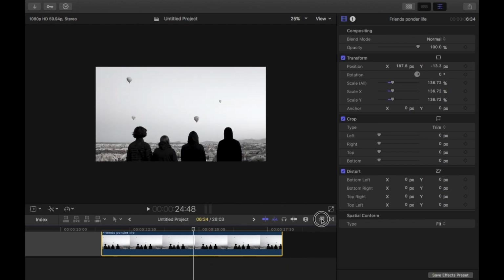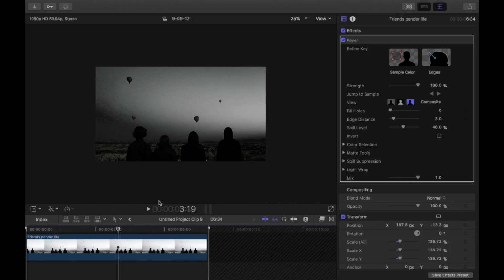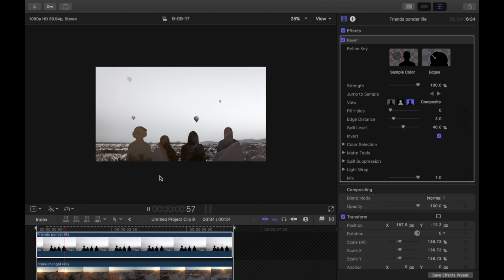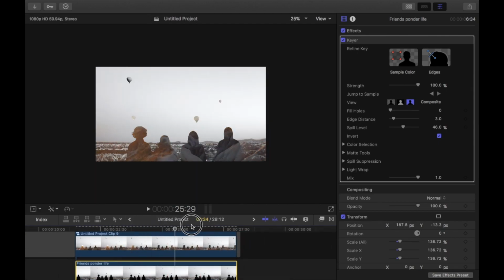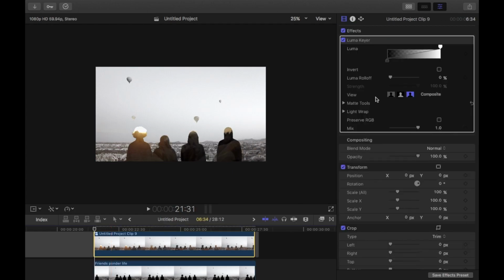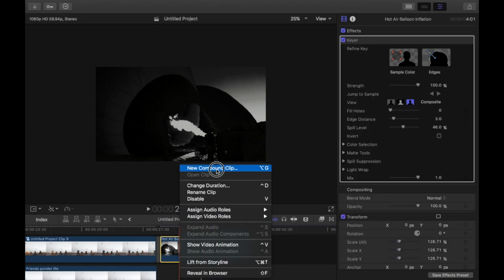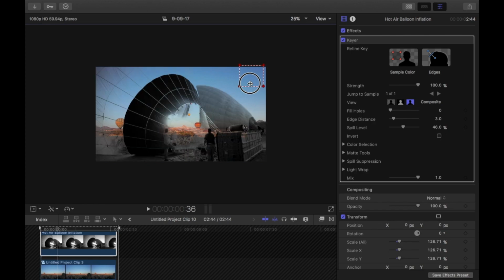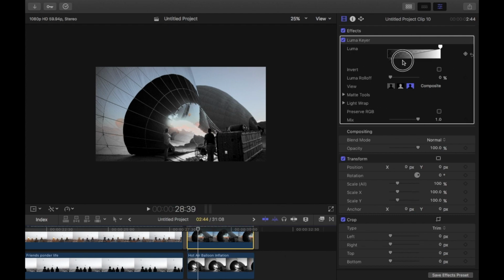Final Cut Pro X - Double Exposure - Using Photo/Video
I look at the double exposure effect in Final Cut Pro X. Instead of using two videos, I've used one photo and one video.